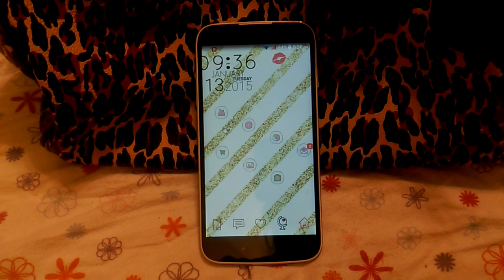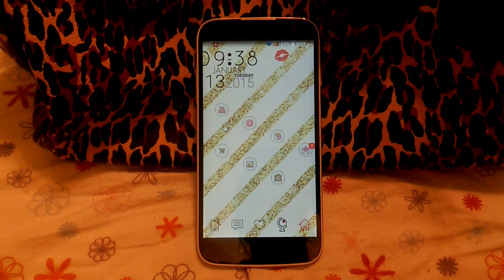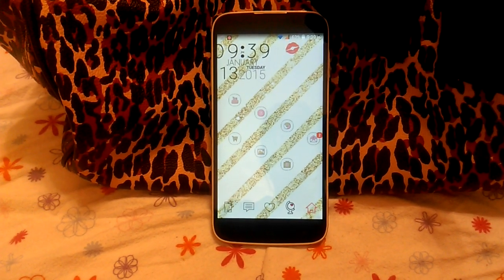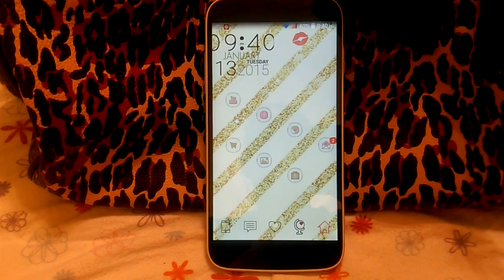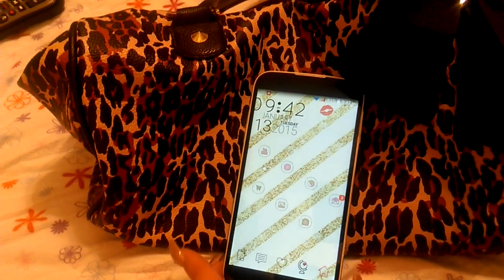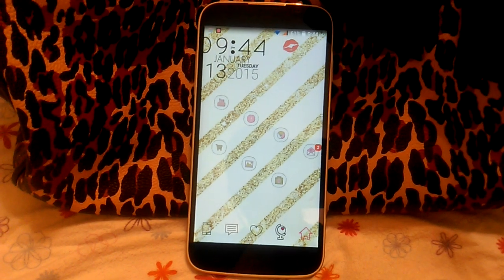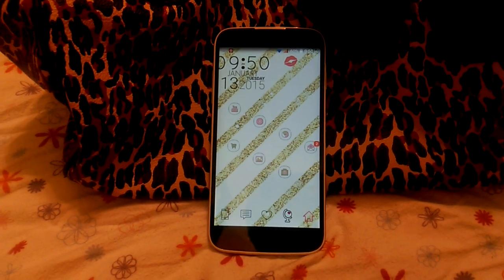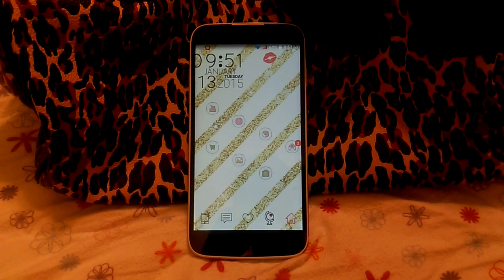Review: Blu Studio 6.0 HD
I'm bacccck! I've missed you all! My review videos are a bit different, since I film with one hand, I tell you more than I show you. Anything you want to see I will be happy to show you in a separate video. I hope my review can be combined with other research you've done and it helps you decide!

*These are my own opinions, I am not afflicted with this company in any way.